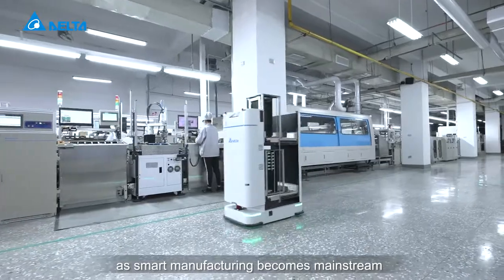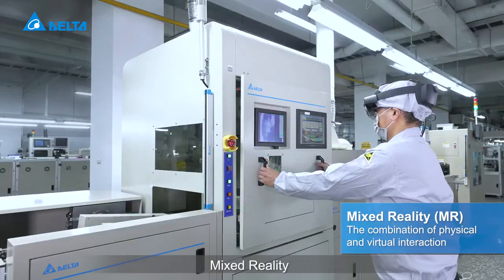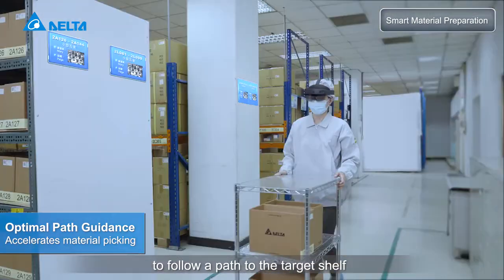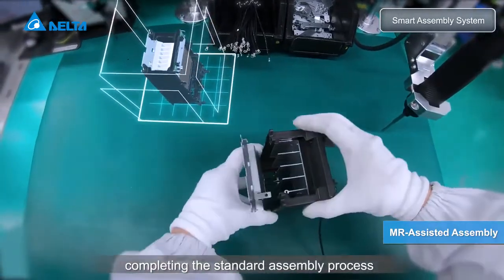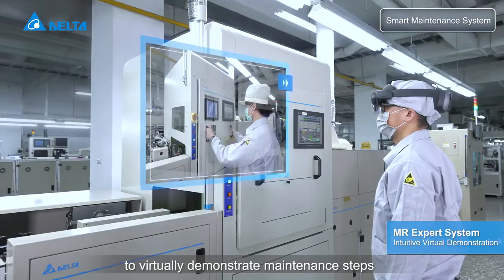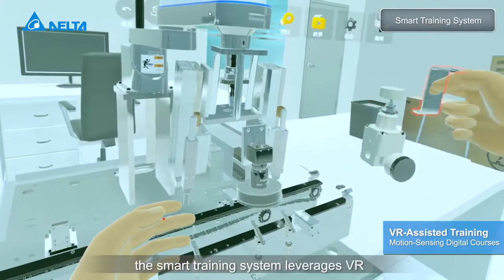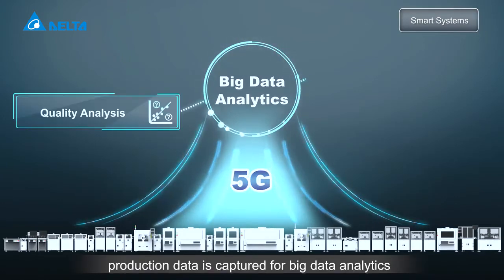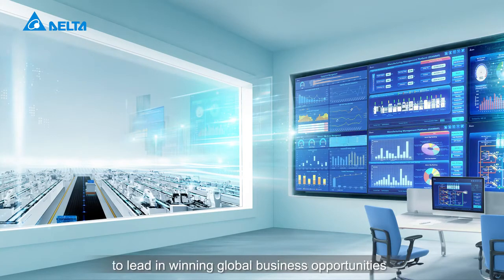Delta Smart Systems for Production Line Upgraded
As smart manufacturing becomes mainstream, Delta is continuously upgrading the smart production line with our solid expertise in manufacturing.

Delta applies advanced technologies to the processes such as materials preparation, assembly maintenance and training.  These technologies include Augmented Reality (AR), Virtual Reality (VR), Mixed Reality (MR), 5G Wireless Communication and Real-time Big Data Analytic.